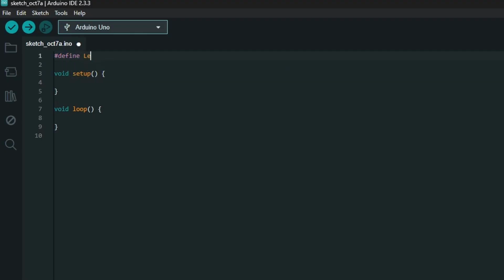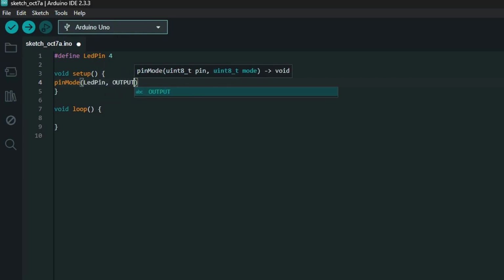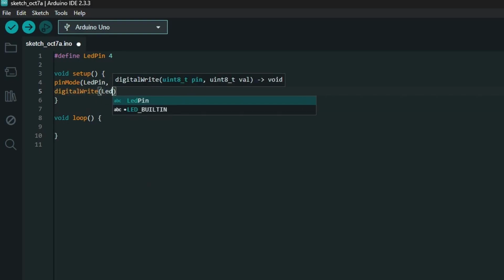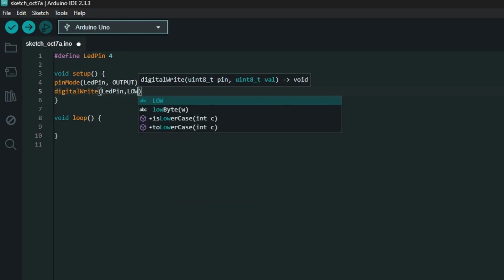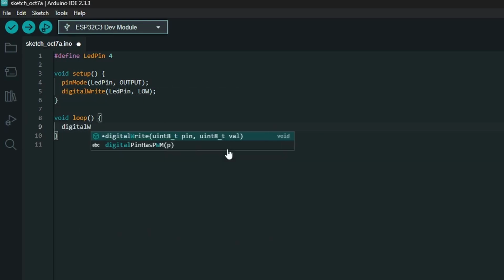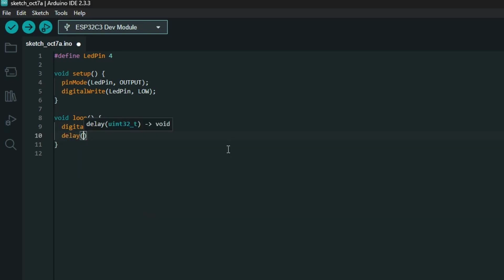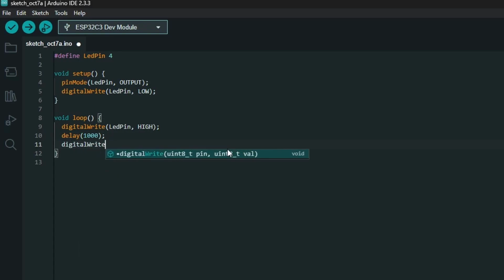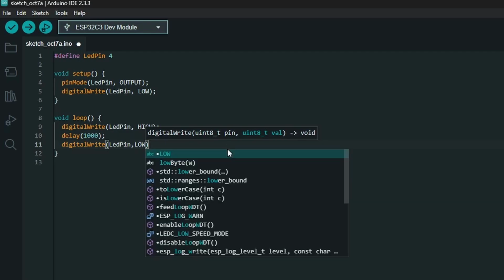Arduino101 | LED Blink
Description:
Welcome to the second episode of the Arduino 101 series! 🚀 In this video, we’ll explore one of the most fundamental projects in Arduino: LED Blinking! Whether you're just starting your Arduino journey or need a refresher, this tutorial will guide you through the basics of turning an LED on and off using simple code.

🔹 What you’ll learn:

Understanding how digital pins work
Writing and uploading your first Arduino code
Controlling an LED with timing functions
No prior coding experience needed! This hands-on guide will help you master the essentials of Arduino programming, and by the end, you’ll have a solid understanding of how to work with outputs.

Games